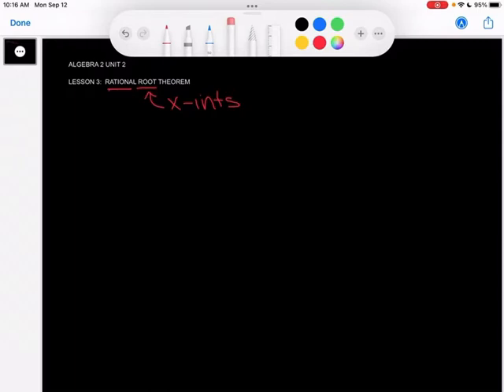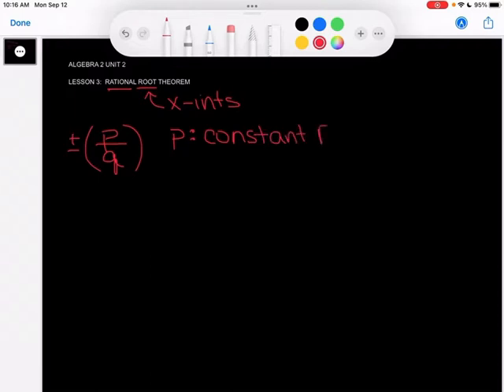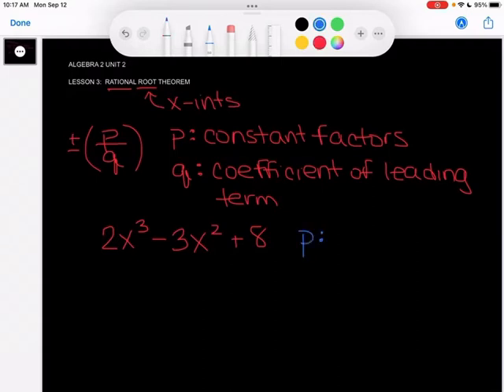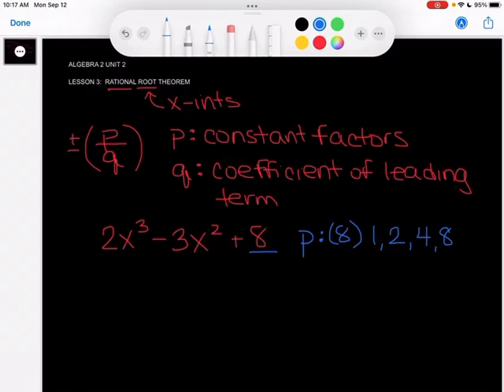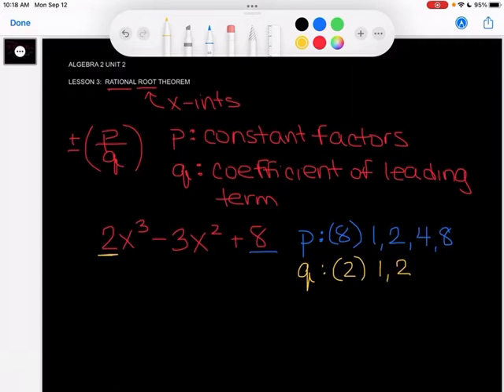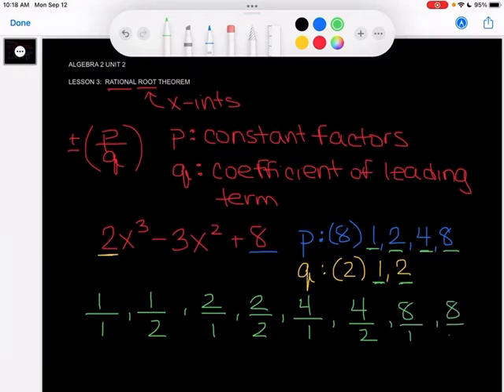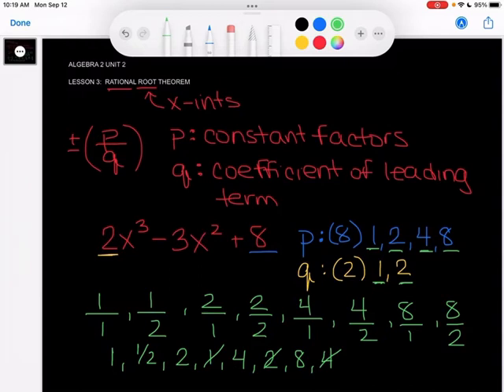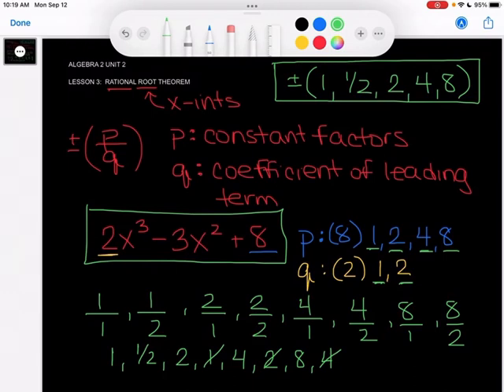A2U2L3 Rational Root Theorem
Using Rational Root Theorem to find all possible rational roots for a polynomial.